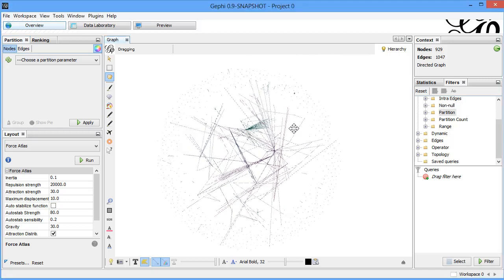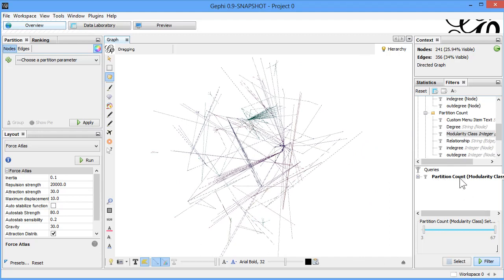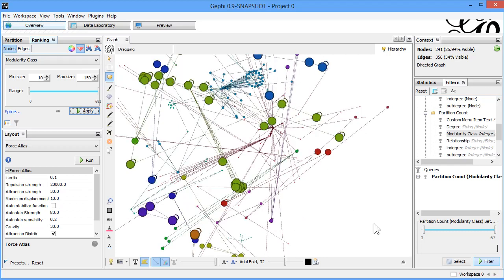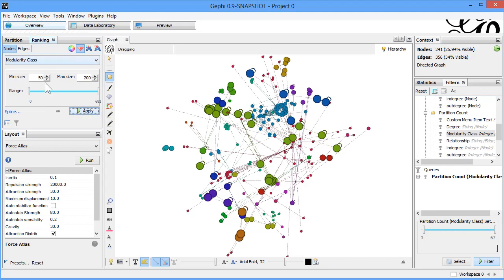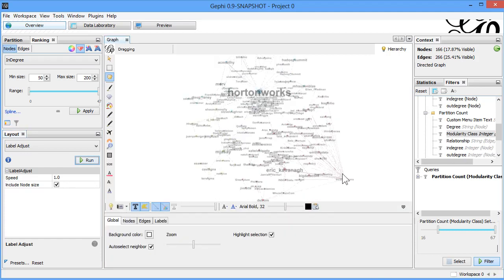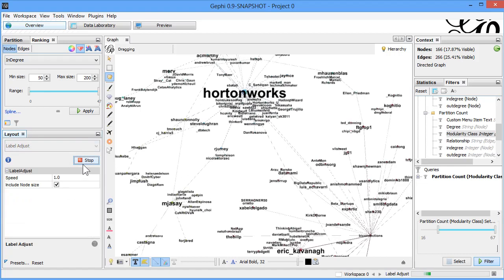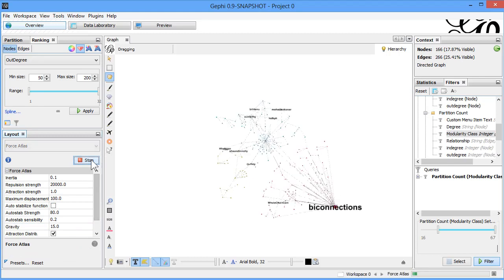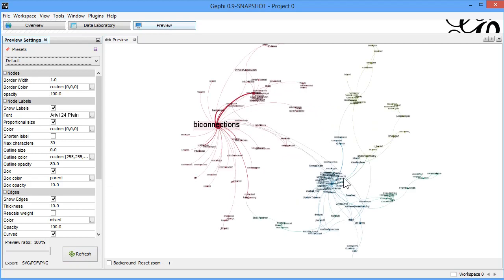Visualizing Twitter Social Network Data using Gephi: Part 2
In this presentation you will learn how to visualize Twitter social data (Network Data) using open source tool Gephi. Most of the data visualization is done after the network data collected from Twitter and then processed on local machine. The Data was collected in realtime however the processing is done locally one a single machine. The objective of this presentation is to learn the open source graph visualization rather then process large amount of data.